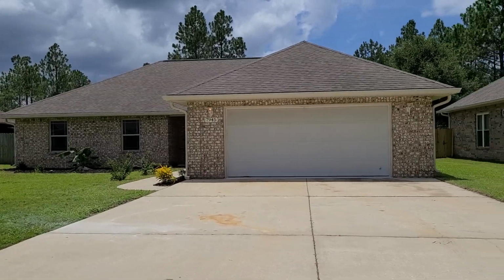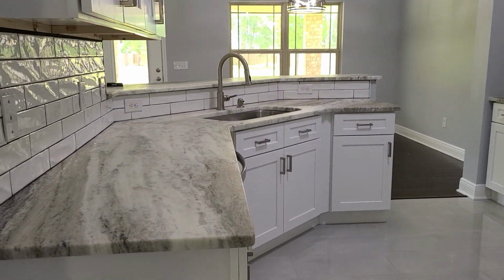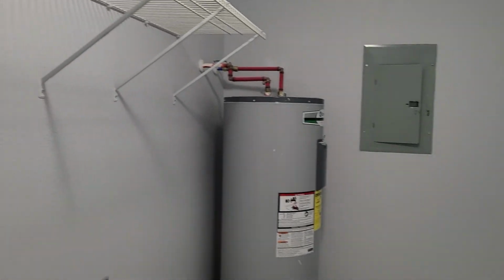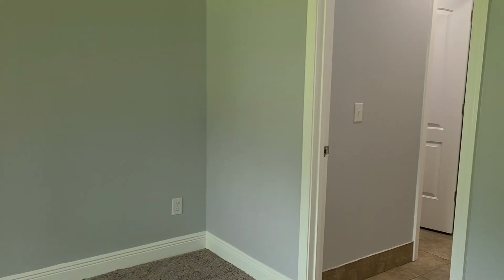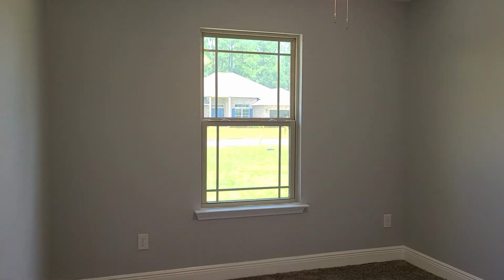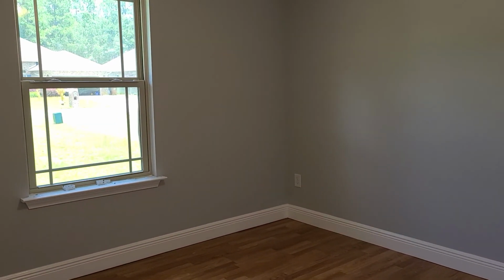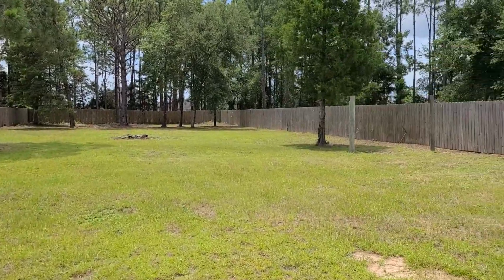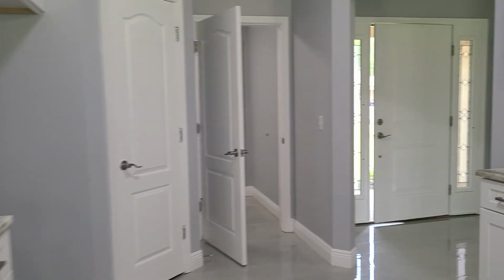7945 Silver Maple Dr. Milton, Florida 32583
Home for sale Milton Florida. Located in The Preserve on over a half an acre lot, this home offers a BRAND NEW KITCHEN that has been completely remodeled and an open spacious floorplan with vaulted ceilings. The new kitchen comes equipped with gorgeous "Fantasy Brown" Dolomite counter tops with a leathered finish, soft close cabinetry, new stainless steel appliances, breakfast bar with seating for 4, pantry and gorgeous subway tile backsplash. Just off the kitchen is the primary suite that has a walk-in closet, double Dolomite vanity with all new fixtures, garden tub, linen closet and water closet. The 3 additional bedrooms are located on the other side of the living area. The additional bathroom has been updated with new vanity, light fixtures and mirror. Other notables are fresh paint throughout, new carpet in bedrooms, new ceiling fans in all bedrooms and living room, large laundry room, huge back yard with endless possibilities, sprinkler system, gutters, 16x10 covered patio with ceiling fan, all brick exterior, and finished garage. Check out our full video tour on the MLS and YouTube.

Listing Agent: Travis Talley
The Talley Group